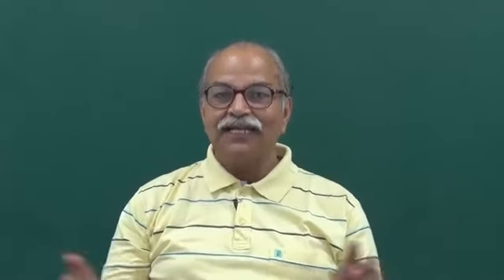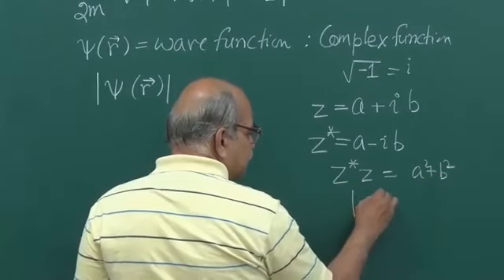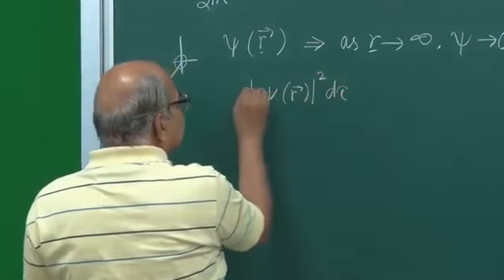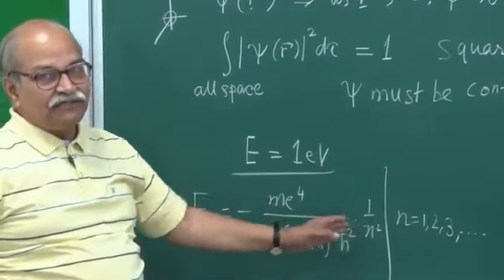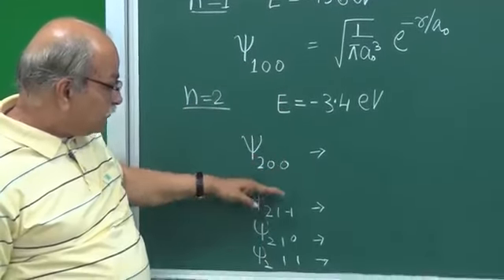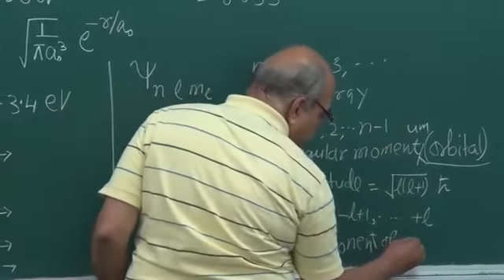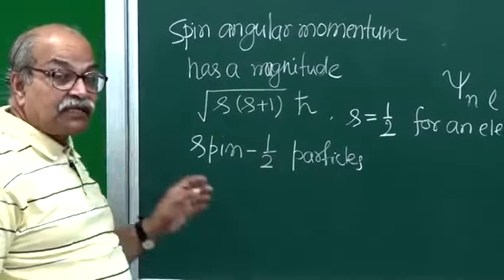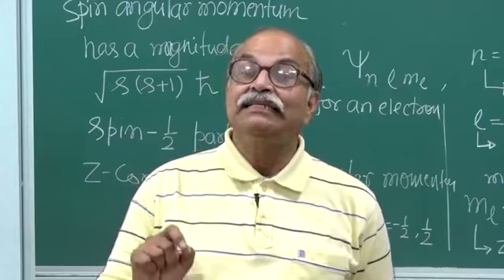Physics of Semiconductors Week-2 lesson 02 The magical wave functions of electrons -Prof. HC Verma